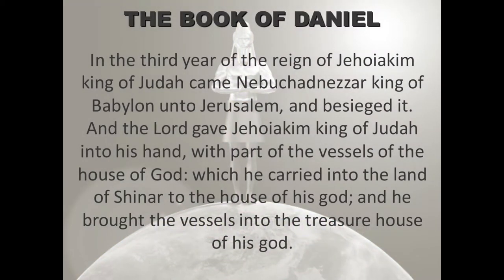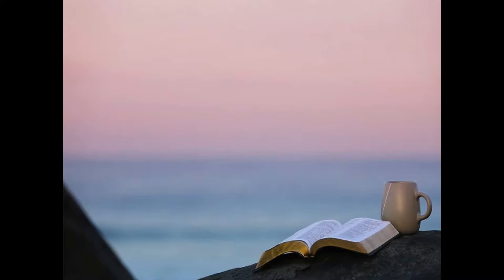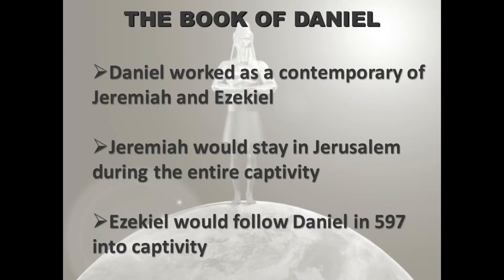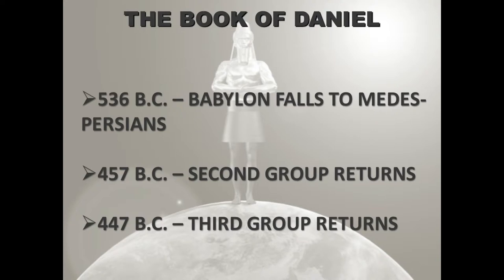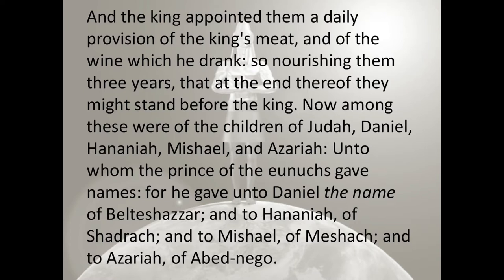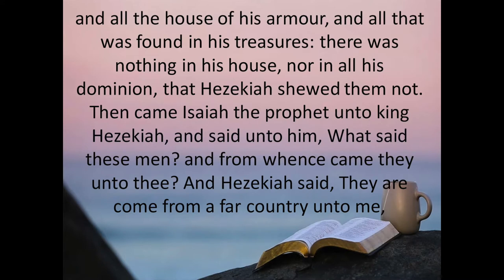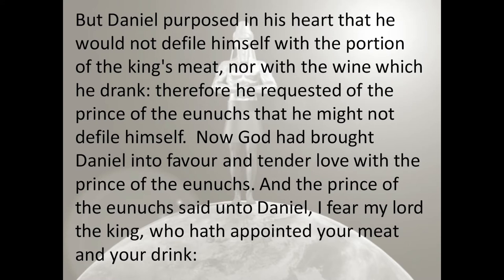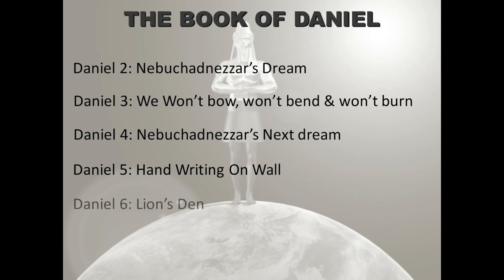Preaching Through Daniel: Chapter 1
Sunday Morning Lesson (01/06/2019) by Kerry Clark

THE BOOK OF DANIEL
CHAPTER ONE OUTLINE

INTRODUCTION:
1.Daniel was contemporary with two other great prophets: Jeremiah and Ezekiel.
2.Jeremiah prophesied in Jerusalem before and during the Babylonian exile (626-528 B.C.)
3.Ezekiel prophesied in Babylon among the exiles (592-570 B.C.).
4.Daniel prophesied in the capital of Babylon (605-586 B.C.).
5.The name Daniel means “God is my judge.” This, in reality, gives us the theme to the book, “God Rules in the Kingdom of Men.”

DISCUSSION:
1. MORE HISTORICAL BACKGROUND:
   1. 612 BC – FALL OF NINEVEH, CAPITAL OF ASSYRIA.
   2. 605 BC – BATTLE OF CARCHEMISH, BABYLON NOW RULING
   3. 597 BC – SECOND REMNANT TAKEN TO BABYLON
   4. 586 BC – JERUSALEM FALLS AND TEMPLE DESTROYED
   5. 536 BC – BABYLON FALLS TO MEDES AND PERSIANS
   6. 457 BC – SECOND GROUP OF REMNANT RETURNS TO ISRAEL
   7. 447 BC – THIRD GROUP OF REMNANT RETURNS TO ISRAEL
2. THE GOD OF HISTORY:
    1. GOD’S PROVIDENCE IN HISTORY (Dan. 1:1-6:28)
    2. GOD’S PURPOSE IN HISTORY (Dan. 7:1-12:13).

3. CHAPTER ONE:
   1. The Captives’ Training (Dan. 1:1-7)
   2. Commitment to Remain Undefiled (Dan. 1:8-21)

NOTES...

If you'd like to start at the beginning of series, here's a playlist for all the Daniel lessons & bible readings of Daniel...

If you're interested in a FREE bible study (online version or by mail). It's never been easier to a no pressure way to find out what 'God's Word' is all about. Just click on link below (or copy and paste it into your web browser)...